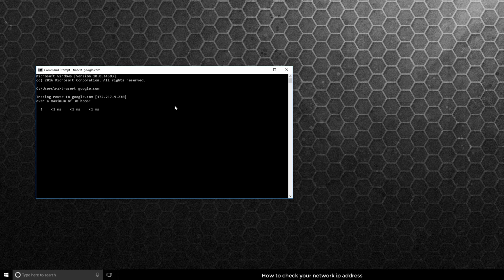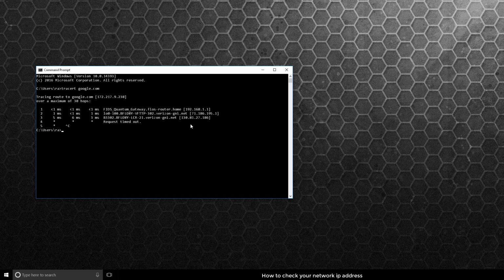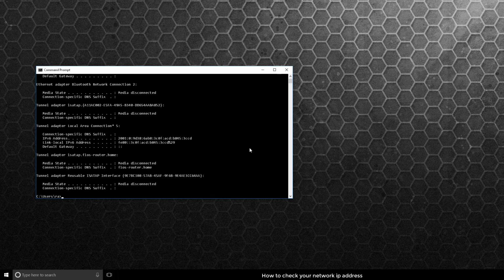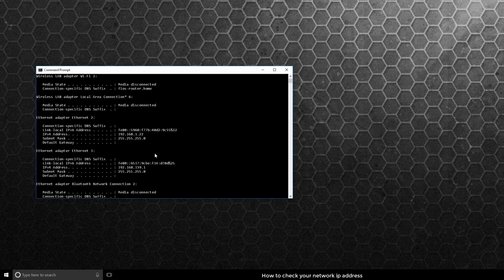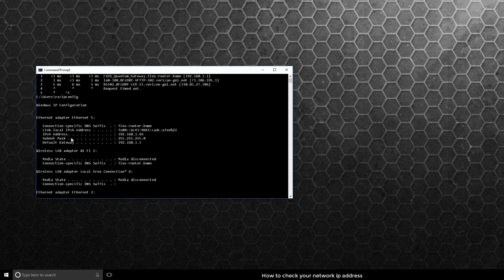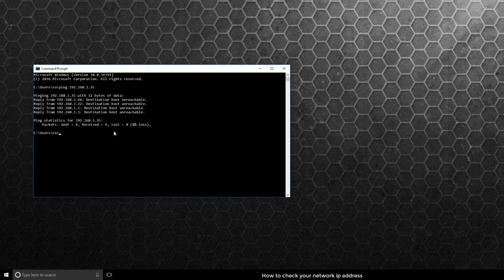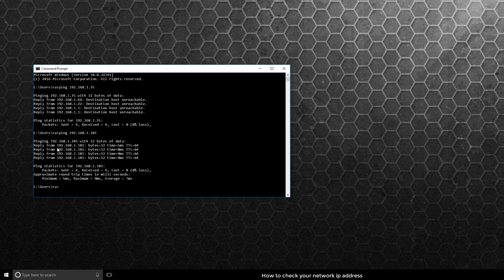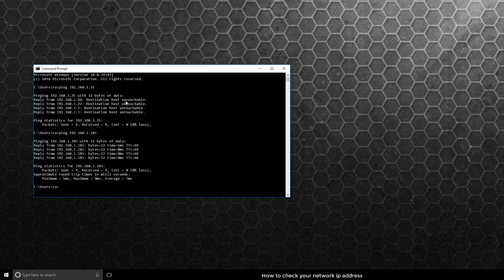how to check your network ip address